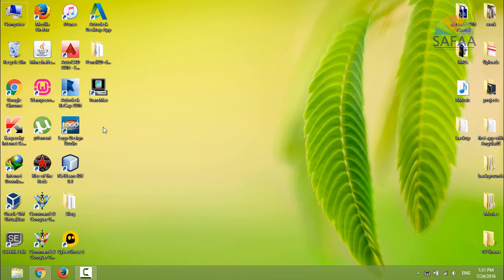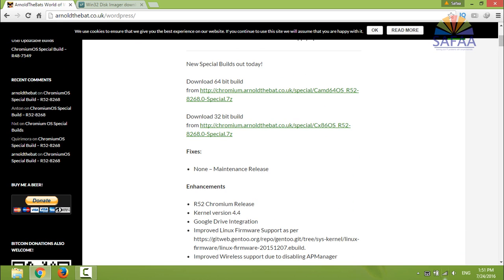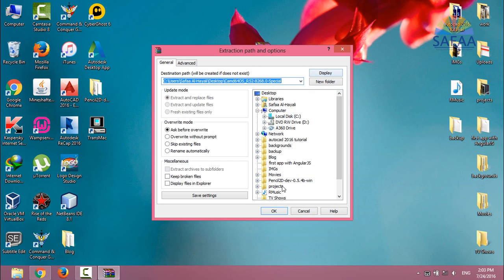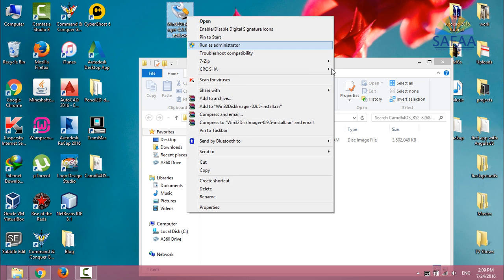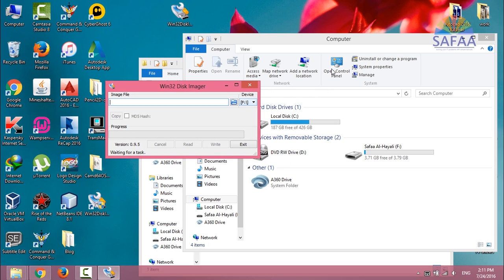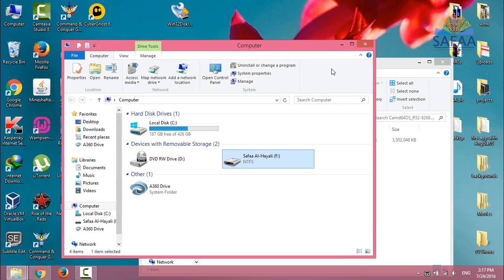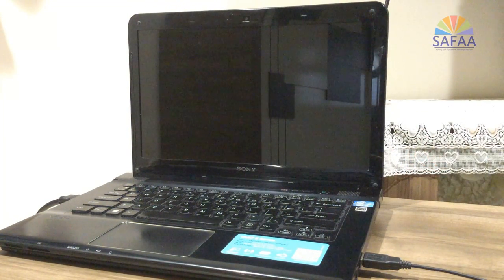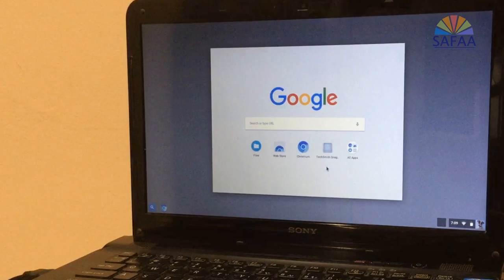How to Install Chrome OS on any pc/laptop using a pen drive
in this video tutorial, I'll show you step by step how to download and install Chrome(chromium) OS on any pc/laptop using a pen drive